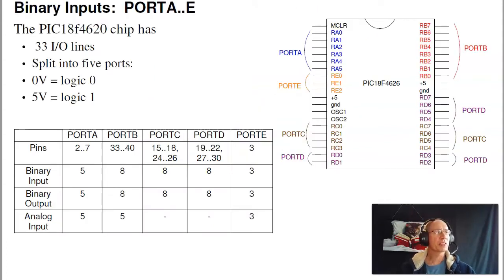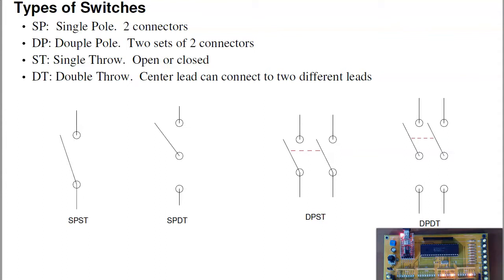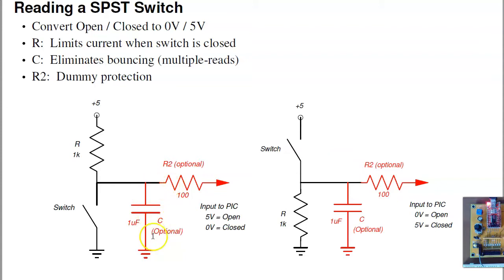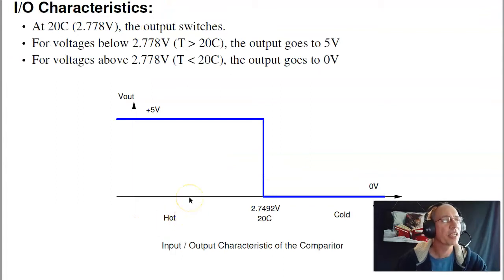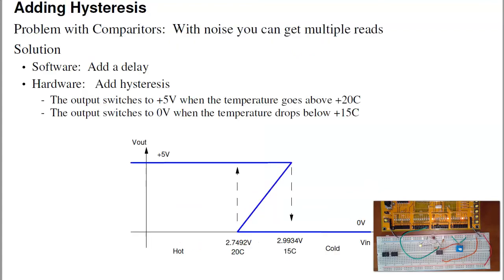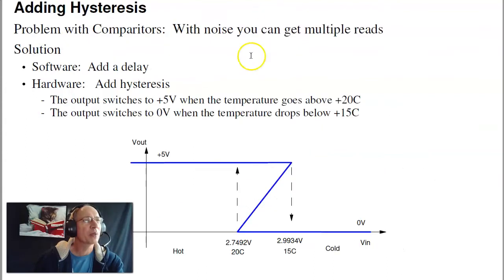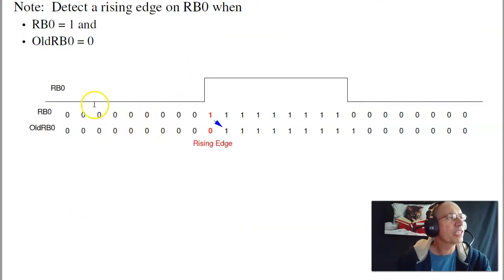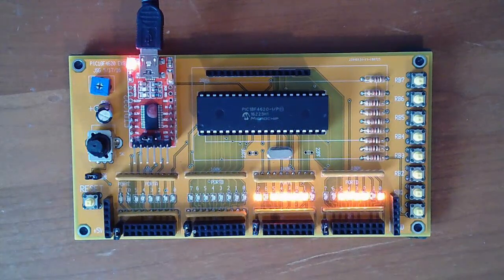ECE 376.04 Binary Inputs and Counters